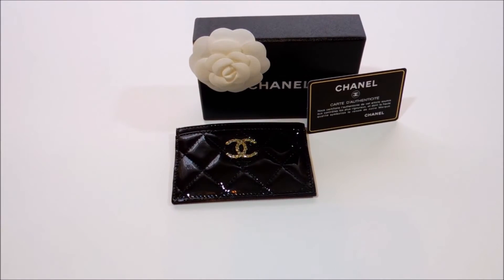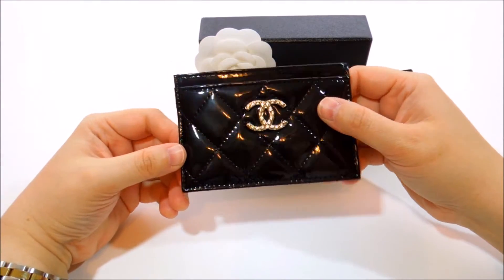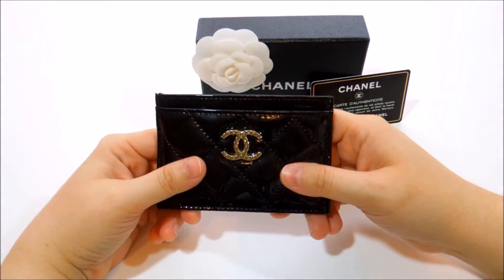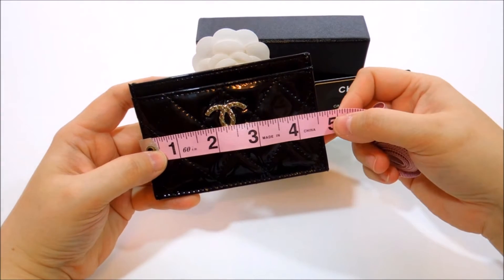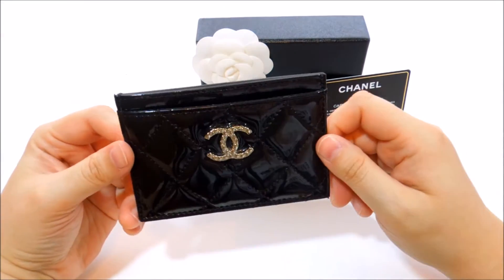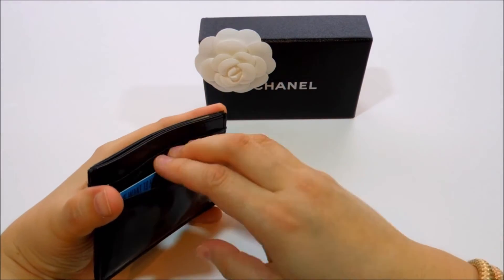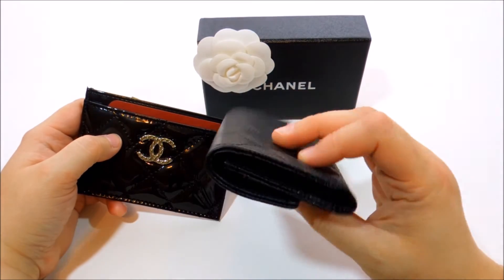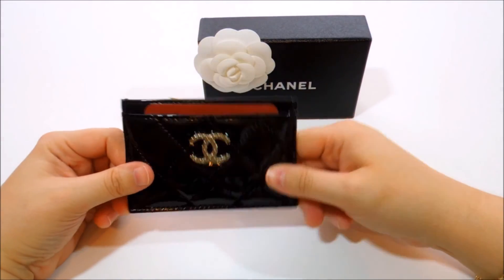Chanel Card Holder Review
Hello my Friends, this is a beautiful card holder! I love how handy this thing is. I hope you like this review.